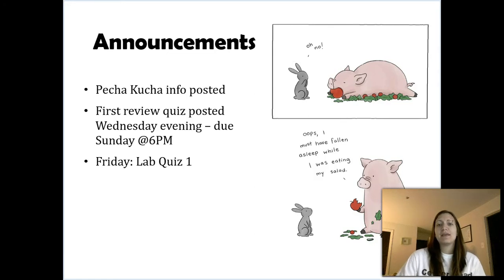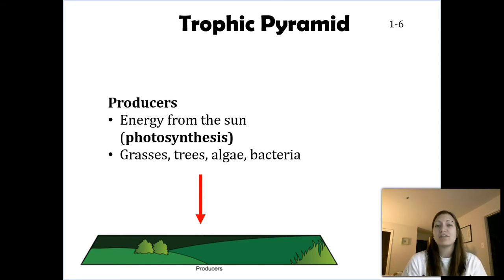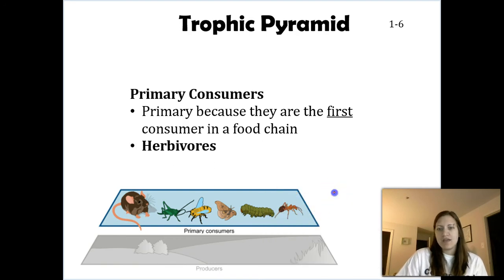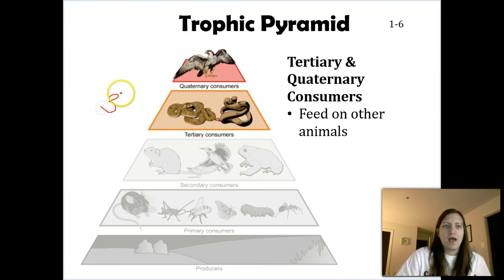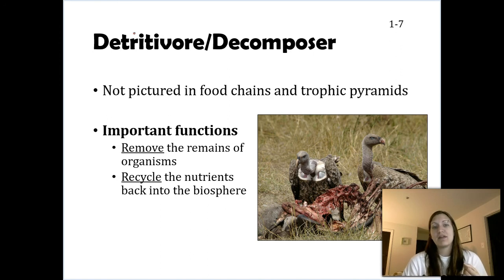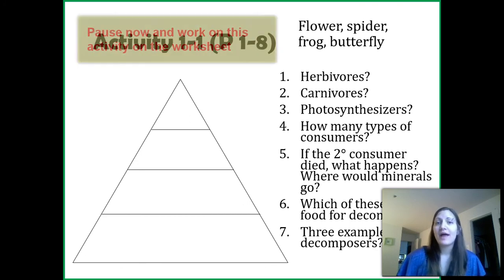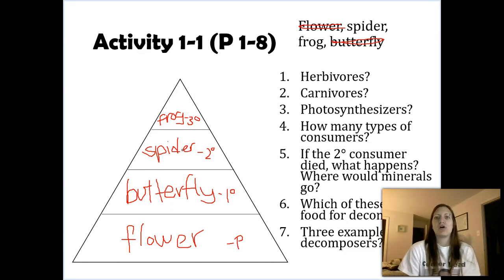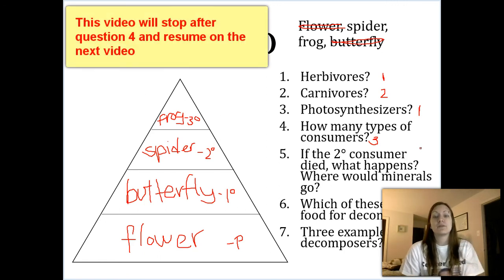BIO105: Feb 2nd Lecture: Part 2